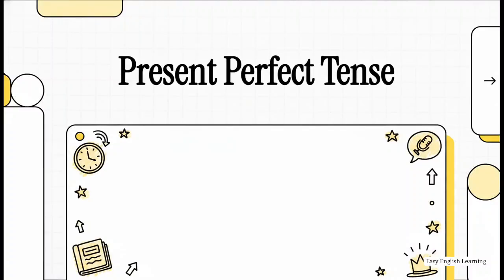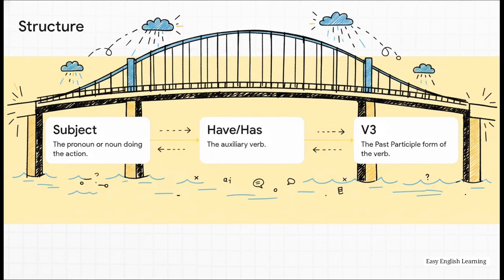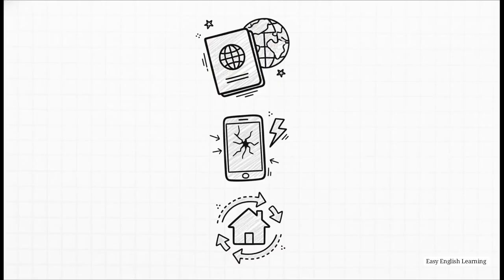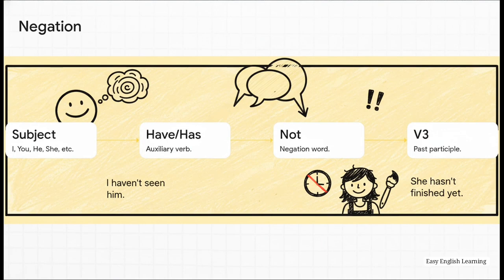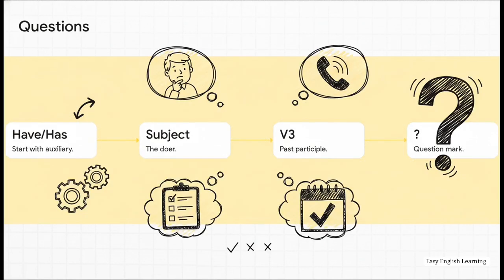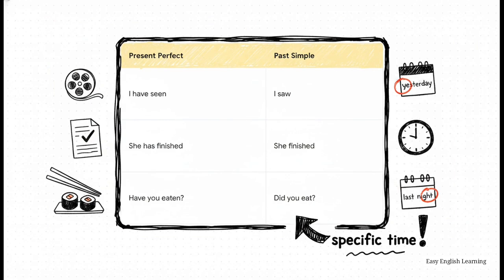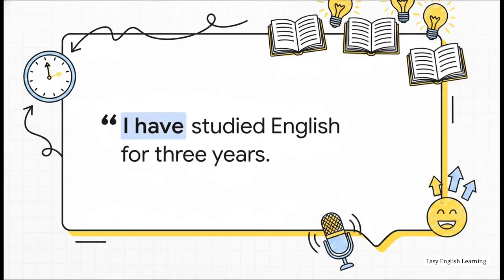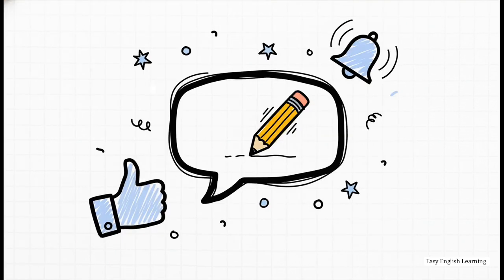🎯 Present Perfect Tense | Easy English Grammar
Master the Present Perfect Tense with this easy and clear English grammar lesson! ✨
In this video, you will learn: ✔ How to use have and has correctly
✔ Past participle (V3) explained simply
✔ الفرق بين Present Perfect و Past Simple
✔ Since & For explained easily
✔ Already, Yet, Just, Ever, Never
✔ Negative and question forms
This lesson is perfect for beginners and intermediate English learners who want to improve their grammar and speaking naturally. 🌸
📚 Easy explanations + real-life examples + practice exercises!